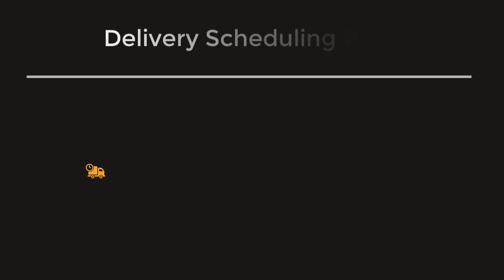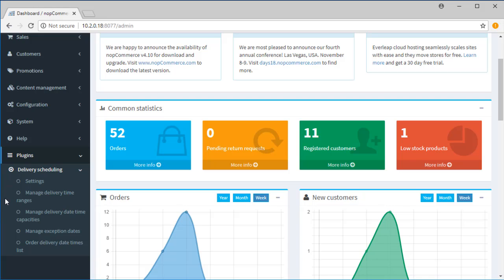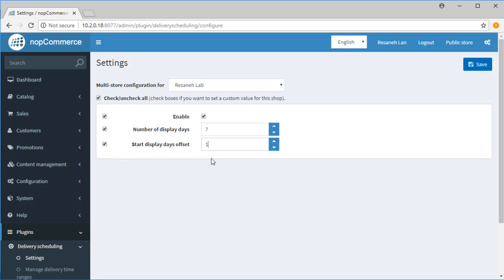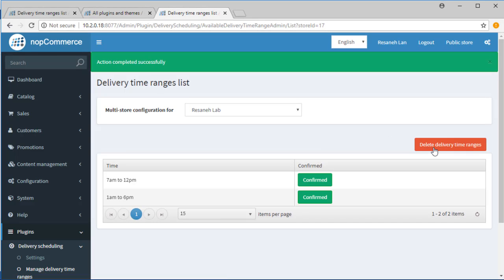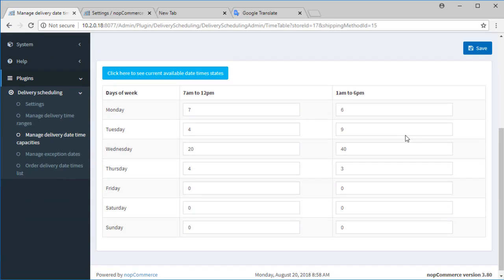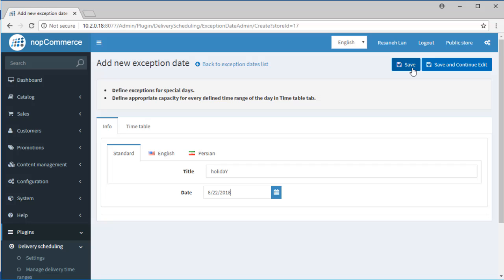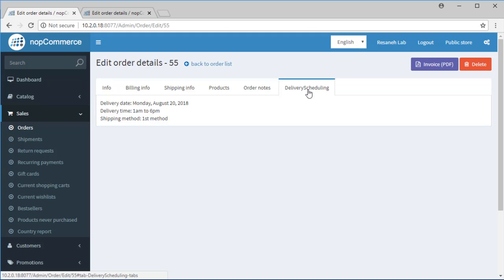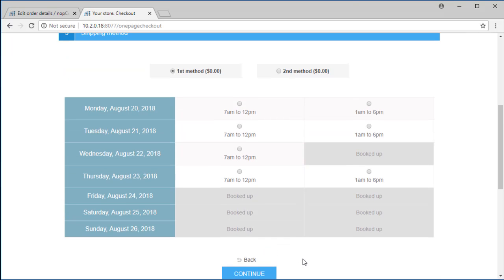delivery scheduling plugin for nopcommerce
Delivery scheduling is a plugin which allows customers to choose the date and time of their shipment delivering, along with the shipping method. In this plugin, available time ranges for delivering in a day should be defined by administrator. Then, maximum capacity for every single defined time range of every weekday should be entered. Also, adding exceptions for defined capacities of a day is available. supported versions : 3.7, 3.8, 3.9, 4.0, 4.1

این پلاگین به مشتریان اجازه می‌دهد تا علاوه بر انتخاب روش ارسال، روز و ساعت تحویل سفارش خود را در در هنگام خرید انتخاب کنند. در این پلاگین، ادمین باید ساعت‌های مجاز جهت ارسال را مشخص نماید. سپس برای ساعت‌های تعریف شده در هر روز هفته، ظرفیت مشخصی را جهت ارسال سفارش تخصیص دهد. همچنین قادر است برای روزهای خاص (ایام تعطیل و ...) ظرفیت‌ها را تغییر دهد. ورژن های ساپورت شده : 3.7, 3.8, 3.9, 4.0, 4.1